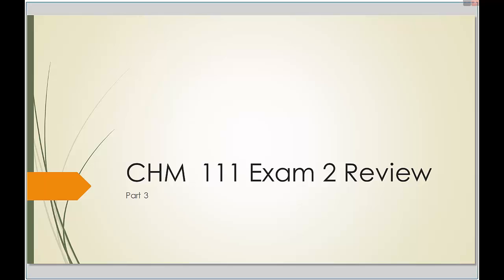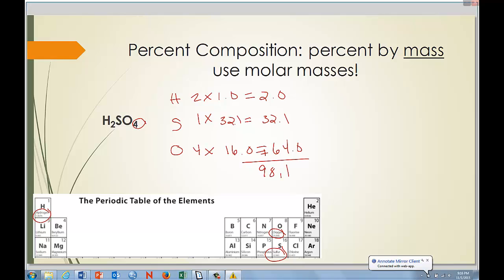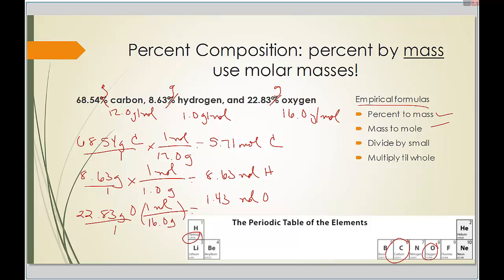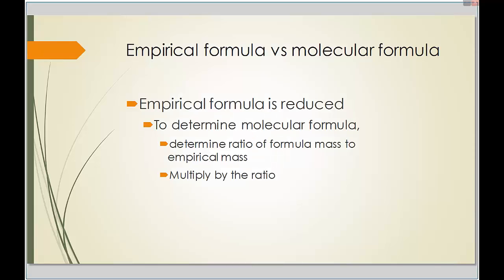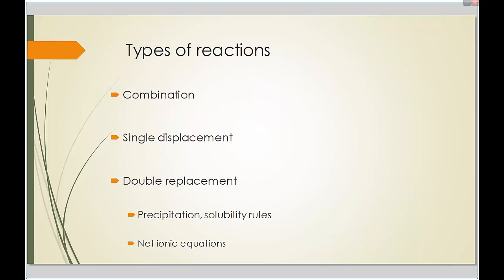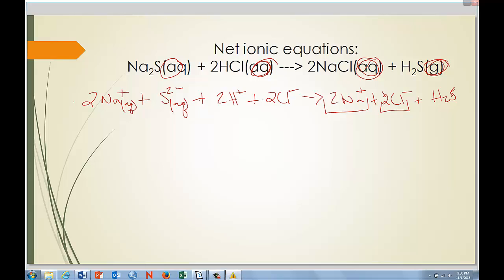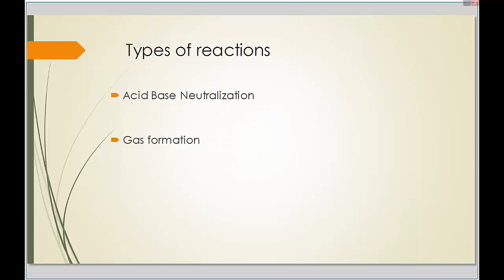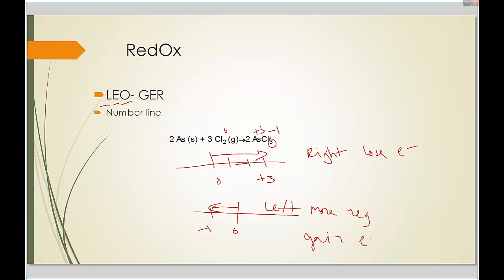exam 2 review part 3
This is the third part to the chm 111 exam 2 review for Purdue North Central